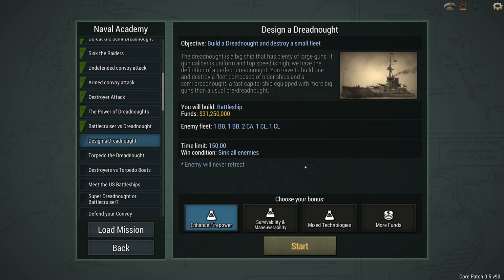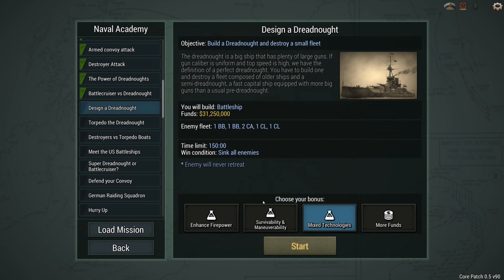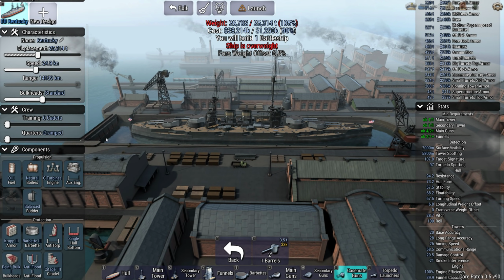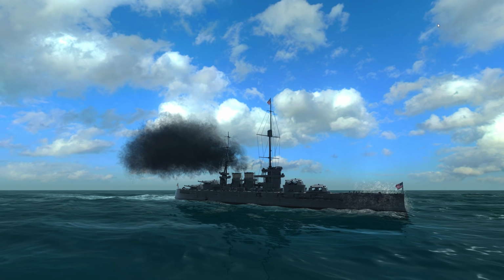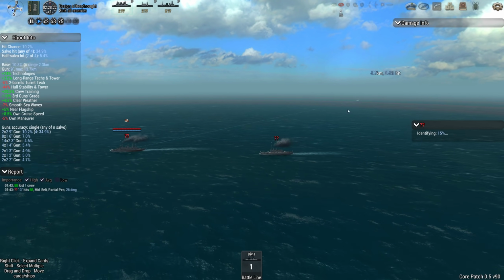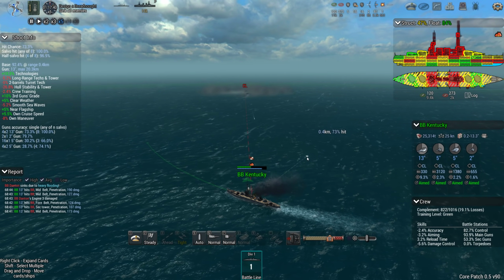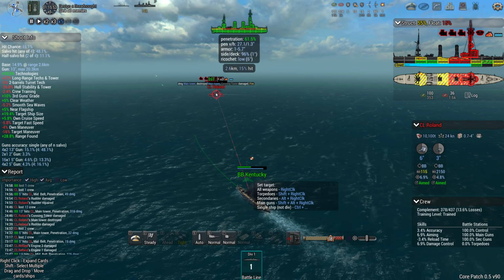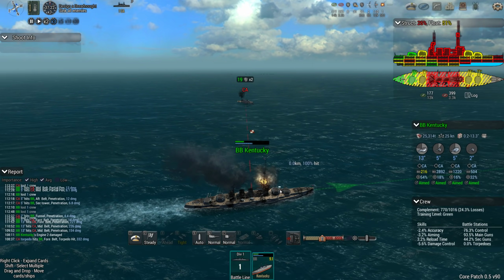Ultimate Admiral Dreadnoughts - Naval Academy - Design a Dreadnought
Finally!!!

Captain of the 1st Company: Treefrog
Veteran Sergeants: 1stplaceonion, Jackychan97
Sergeant: Alerik Rahl, Twitchyknees
Battle Siblings: nagebenfro, scurvekano, Cpt Graftin.